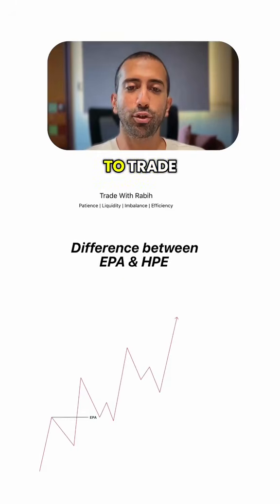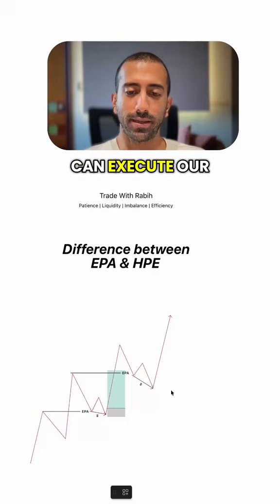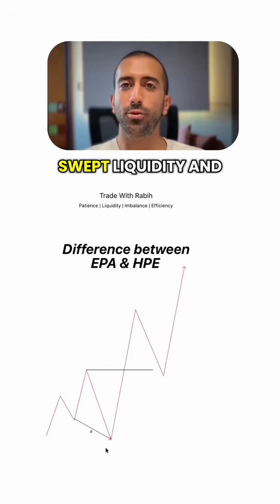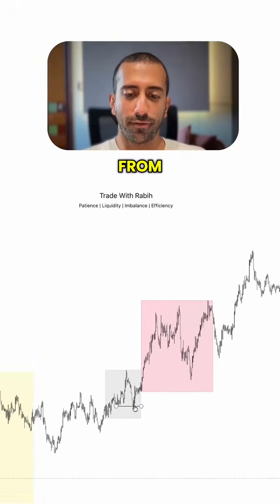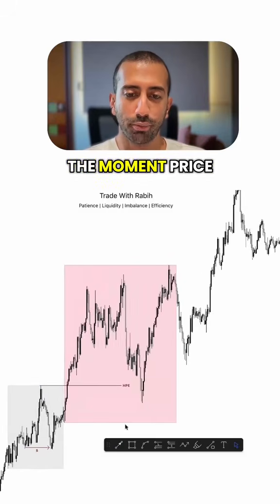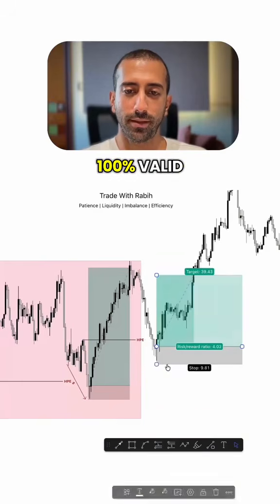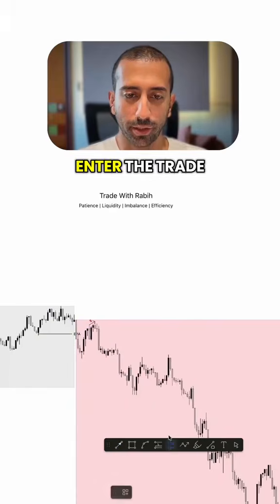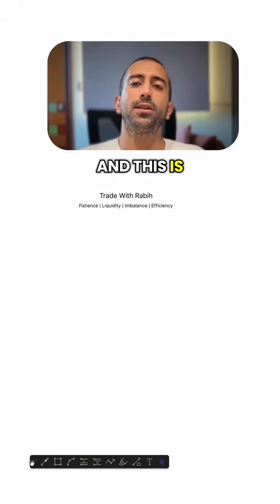EPA vs HPE